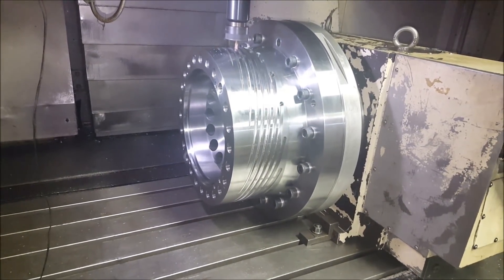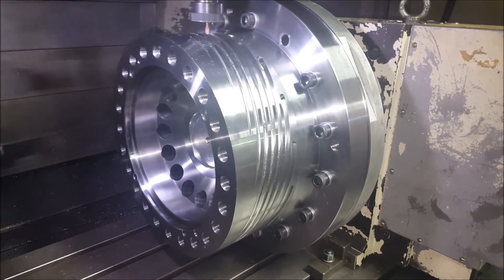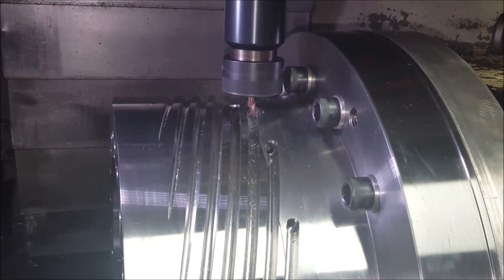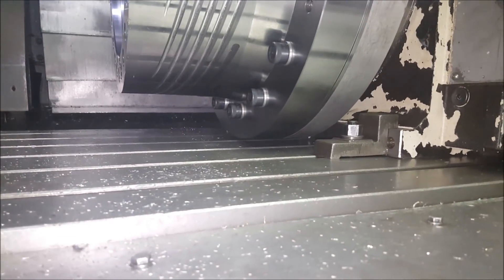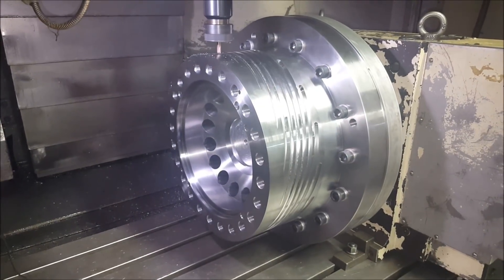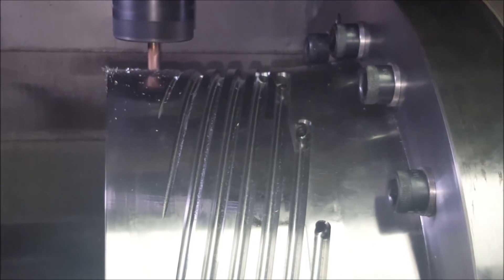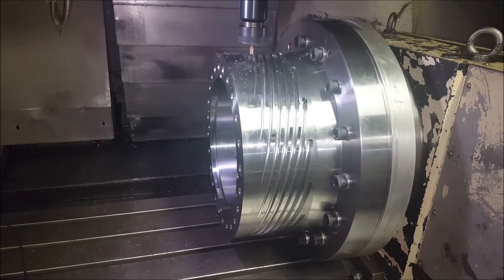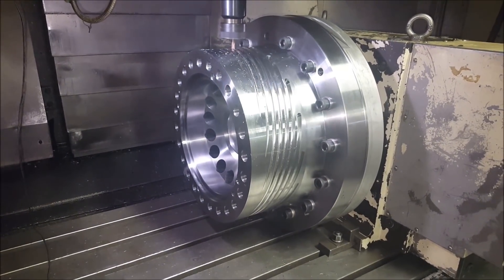4-axis CNC Milling. Blown Film Die Machining Preview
A quick video of a part that I am currently finishing up on a 4 axis rotary table on our Okuma Millac VMC.  This is just a preview of a much longer video with many different steps of this really nice and complex part.  It took over 100 hours of programming, CNC Turning, CNC Milling Drilling, 5 axis drilling and finally spiral milling.  After I am done with this operation this part gets hours of hand polishing, thankfully I don't do the polishing myself.  I am the only one in our shop who works on these type of parts, gets overwhelming sometimes when you have this complex part to focus on and all the other parts that I work on in the mean time.

Also if you have any suggestions for me to make my videos better I'd be happy to hear from you.

Black Market Machining at Zala Machine in NJ.